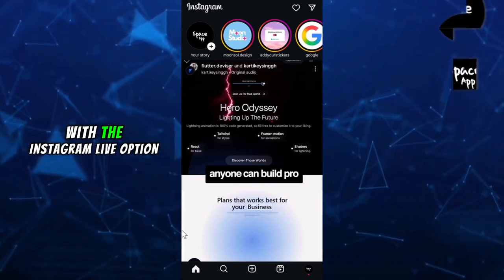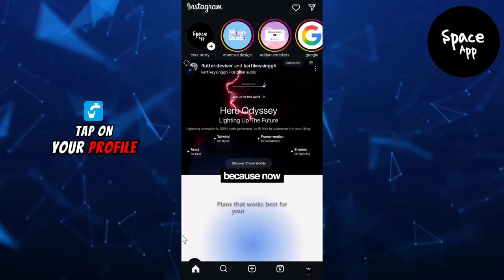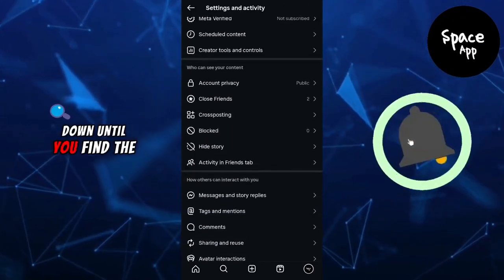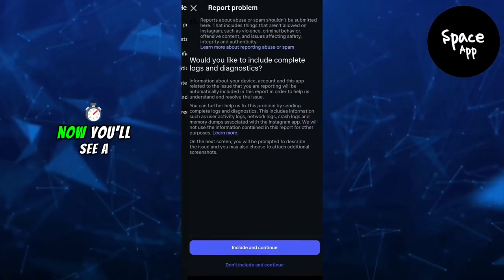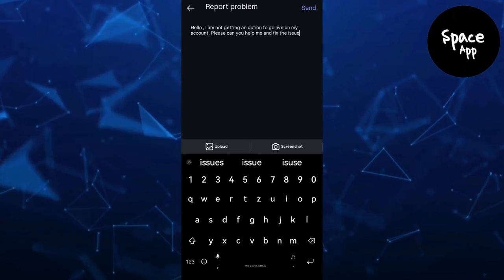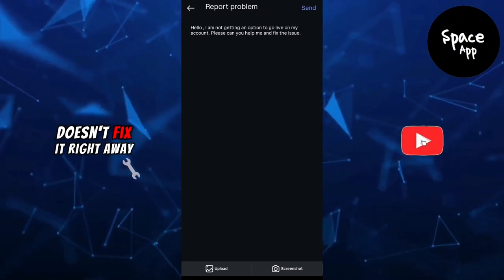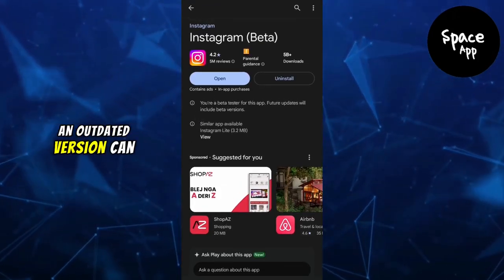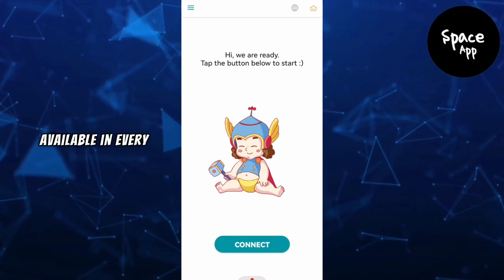FIX Instagram Live Option Not Showing